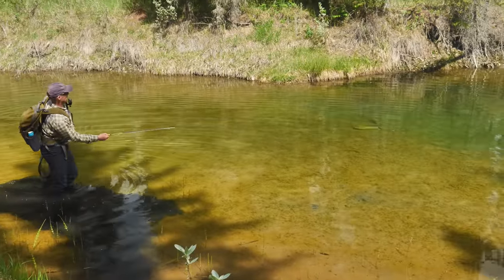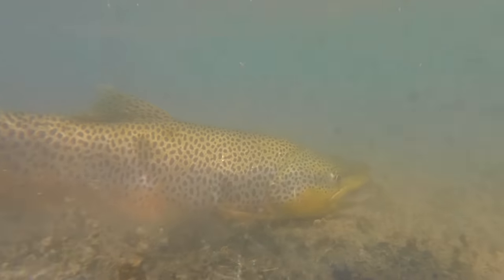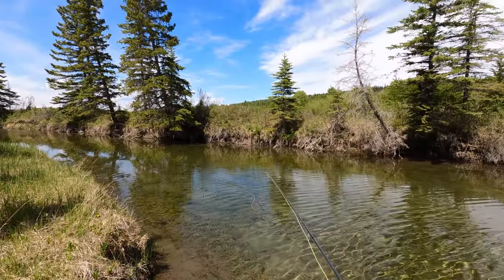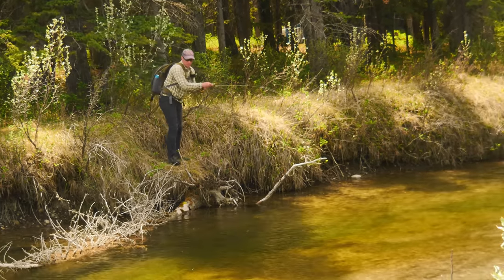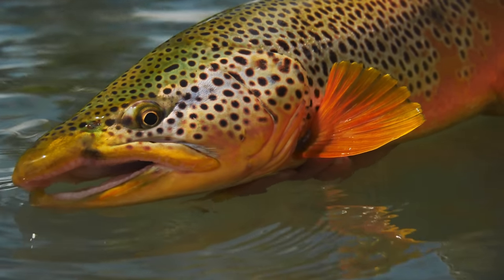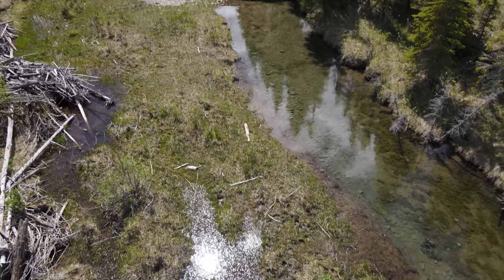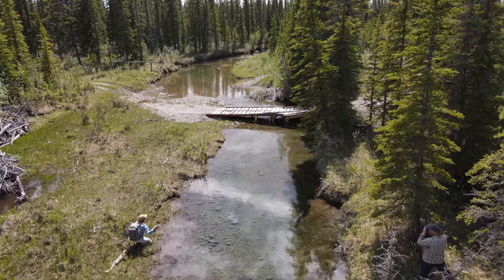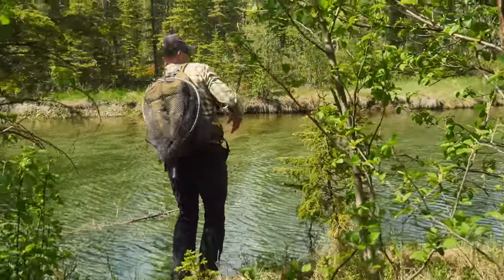"Inches and Angles" - BIG BROWN TROUT in a TINY SPRING CREEK! Fly Fishing Brown Trout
Purchase individual Jensen Fly Fishing advanced & expert level fly fishing courses at this
"Fly Fishing Trout Streams Master-Course"
"Catch 'Em All" - a full breakdown of what makes Dave so successful dissecting a trout stream.
"Pheasant Tail Nymph & Tungsten Beads"
"Dave's Fly Box: Woolly Buggers & Small Streams Streamer Fishing"

Stunning Brown Trout in a tiny spring creek, one of our favorite locations and combination! We take on cruising & searching brown trout in incredibly tight cover and structure in a favorite spring creek. It's a game of inches and angles as Amelia's luck is ever so slightly less than Dave's. Sometimes fly fishing brown trout in tiny spring creeks leaves us with slightly different result for painfully subtle reasons. Luck sometimes has a lot to play, but quite often subtle angles and mere inches on a cast can make the difference. In this video Dave's "luck" comes as result of those inches and angles.

@The Orvis Company @tightlinevideo  @The New Fly Fisher